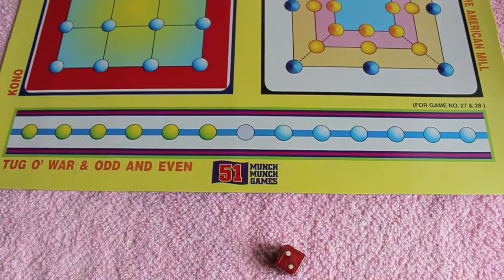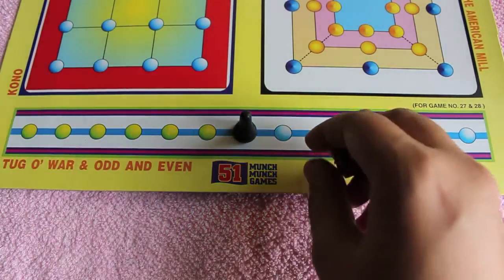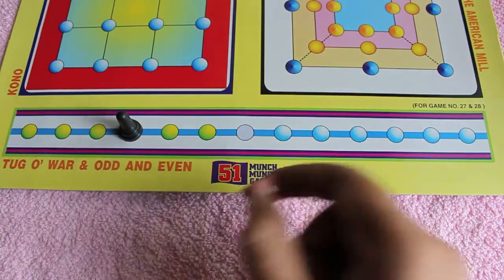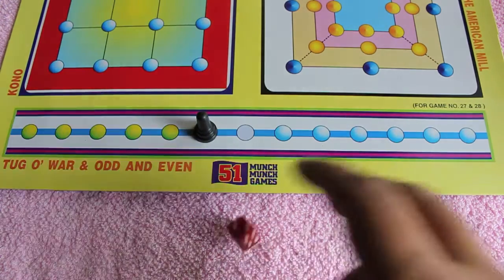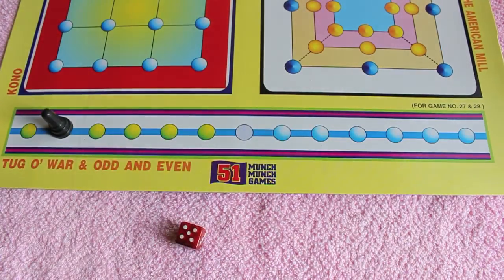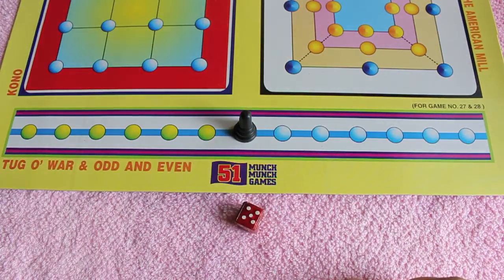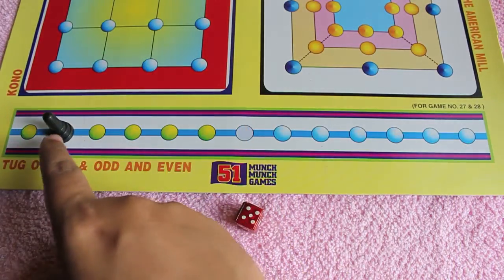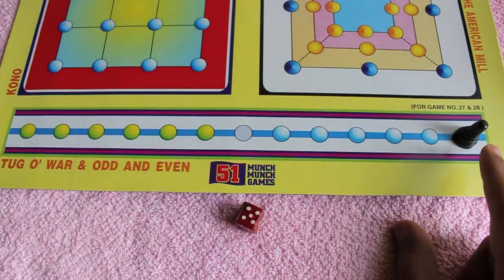Tug O War Board Game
This game is played by 2 players.

Only 1 pieces is used in this game.

Each player rolls the dice and tries to pull the piece to his side.

You can roll again on 1.

The player who can get the piece to his side wins.